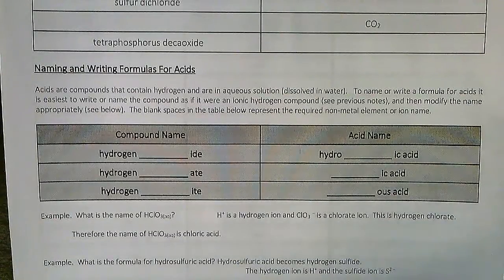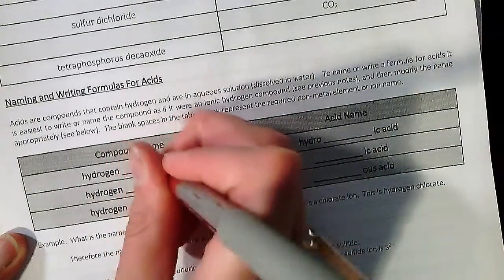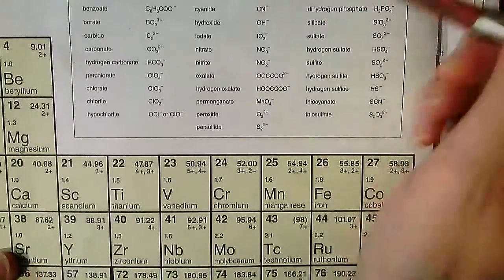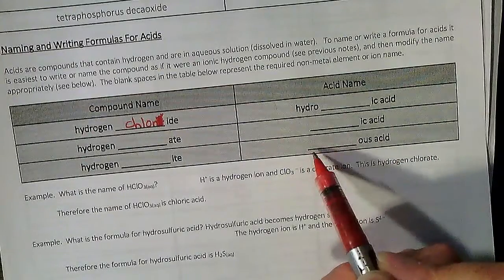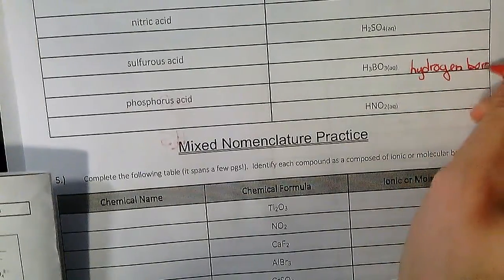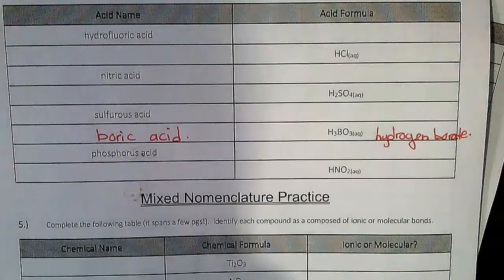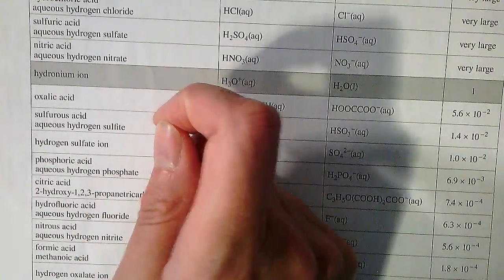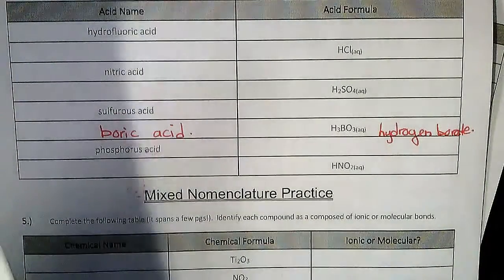lesson 2 video 5